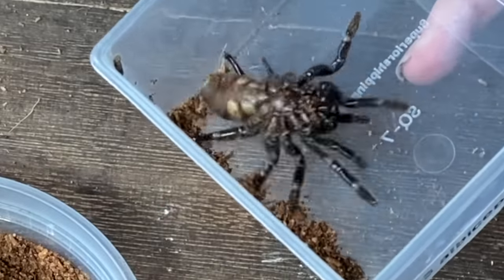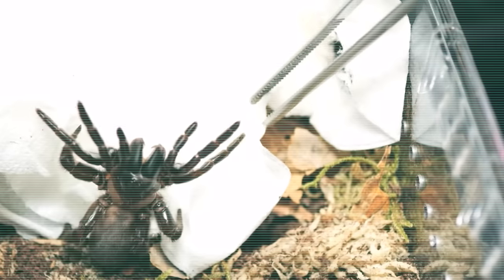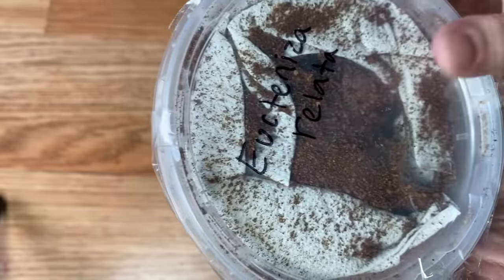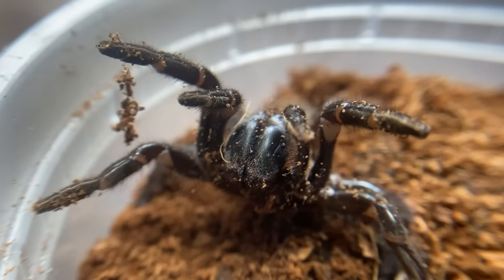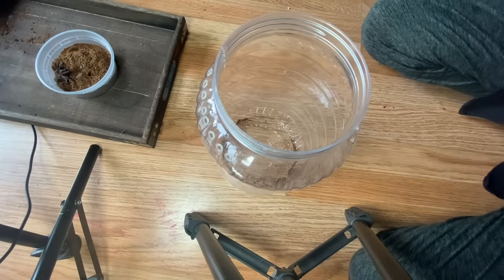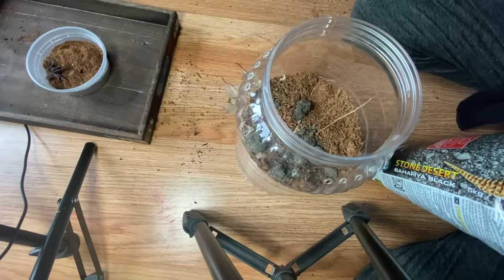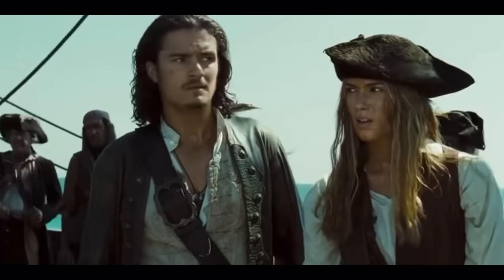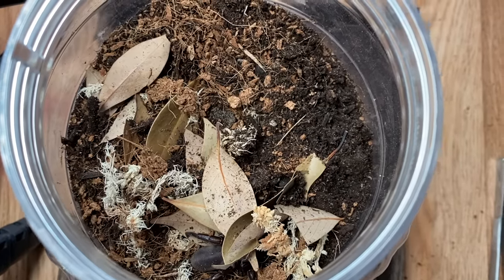UNBOXING the ANGRIEST Trapdoor Spider I've ever met!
In today's video we unbox a very large, and very angry, Southwestern Trapdoor Spider sent as a gift from Peter at Bugs in Cyberspace.

Some recommended vendors:
Tom Patterson
Fanghub Tarantulas
Mostly Reptiles